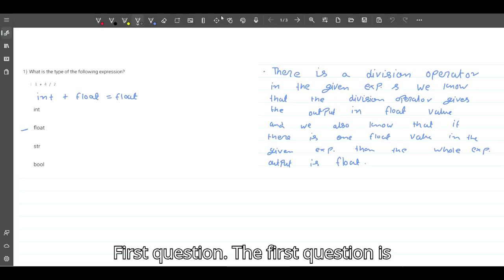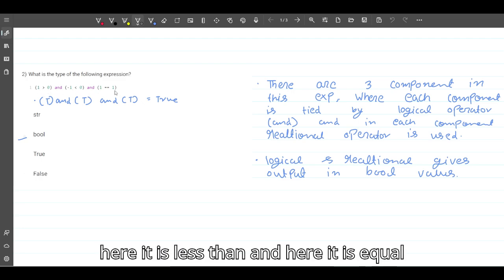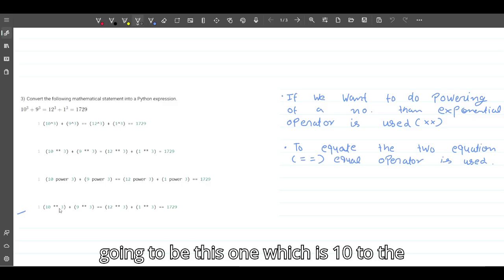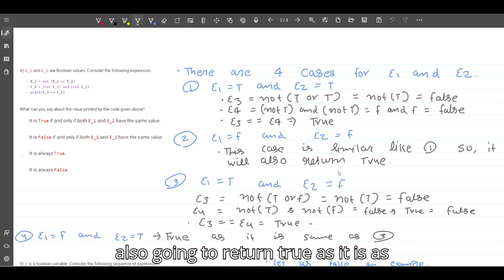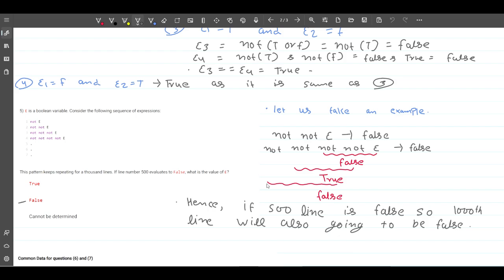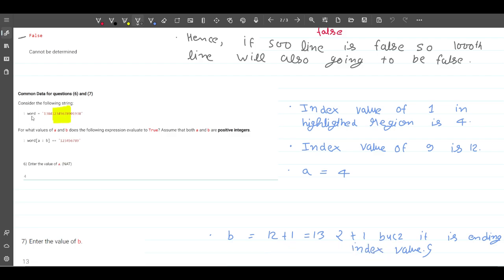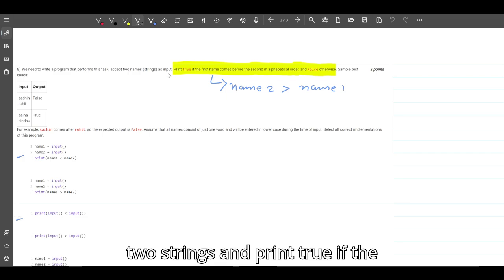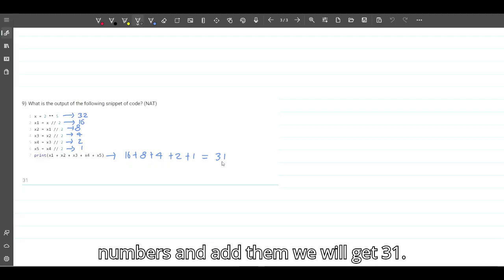Python week-1 Graded Assignment detailed solution. ADS